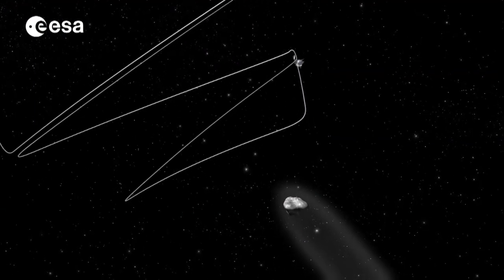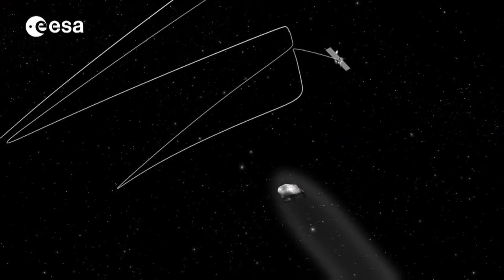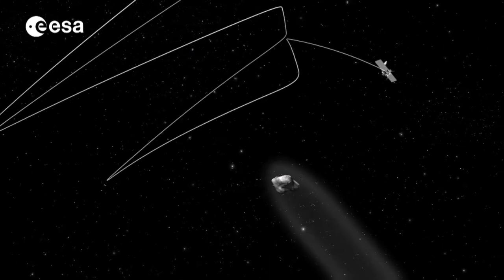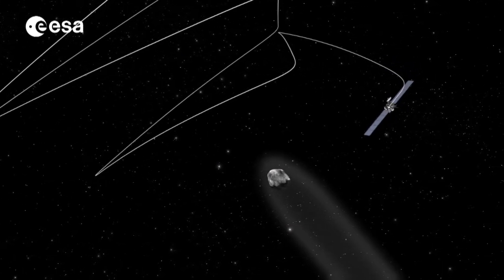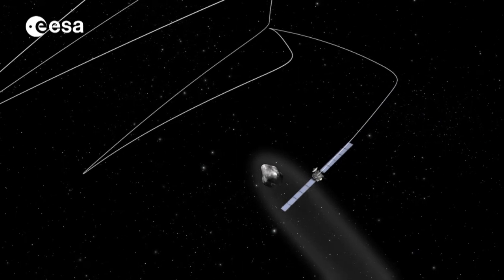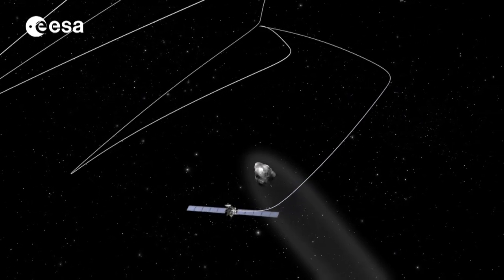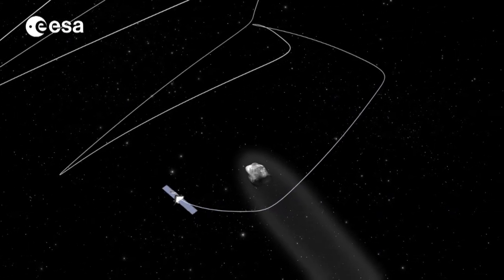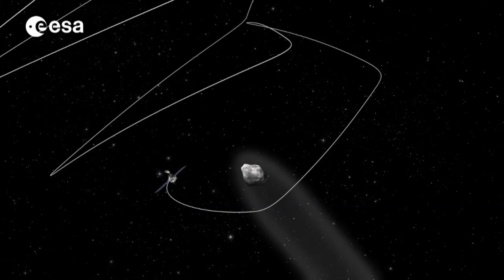Main Rosetta burn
Rosetta is now closing its target: comet 67P/Churyumov--Gerasimenko and key manoeuvres have been done recently to slow down the spacecraft with the objective to have Rosetta orbiting the comet early August.

Rosetta has successfully completed the first of three main thruster burns. Two further main burns in June (4 and 18), and six smaller burns between now and August, are ensuring that the spacecraft is on target for comet 67P/Churyumov-Gerasimenko.

The first burn took place 500 million kilometres away on 21 May, used 218 kilogrammes of fuel and lasted 7 hours and 16 minutes -- one of the longest thruster burns in ESA's history.

This video shows members of the mission team monitoring the burn in real time at the Rosetta control room at the European Space Operations Centre at Darmstadt in Germany.  It also includes the role of the spacecraft's ALICE instrument and how the Rosetta Plasma Consortium, a set of five instruments, is preparing for the release of the Philae lander onto the comet's surface.